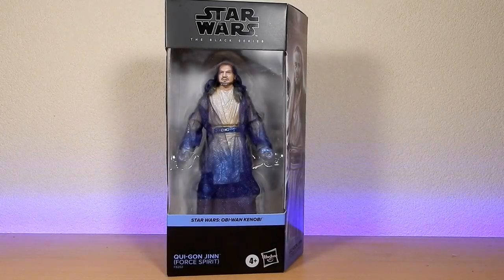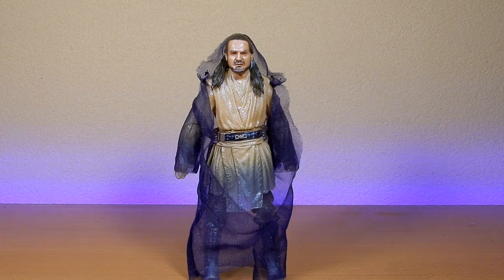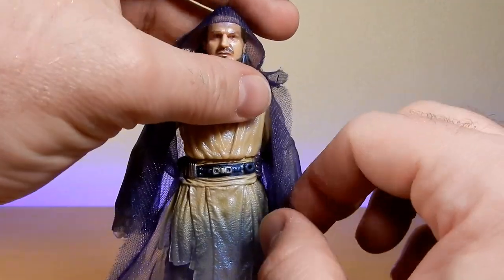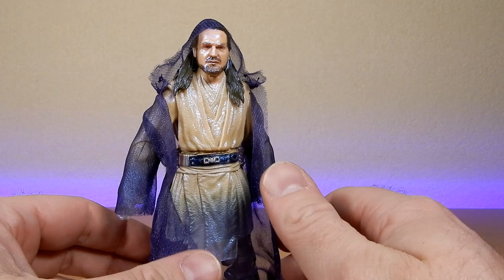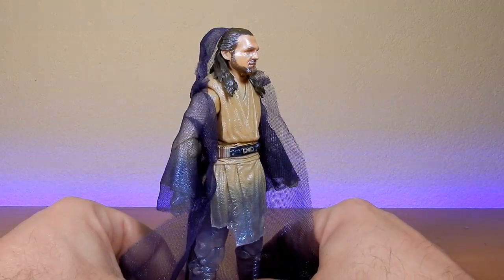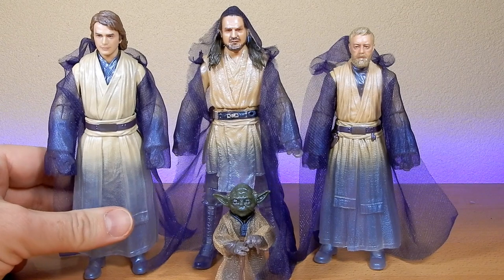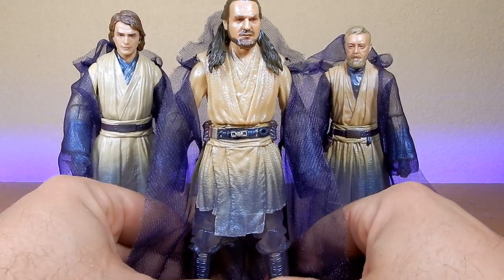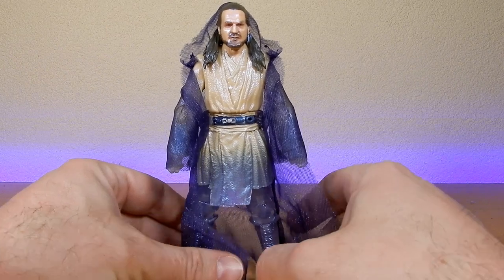QUI-GON JINN (FORCE SPIRIT) - STAR WARS THE BLACK SERIES